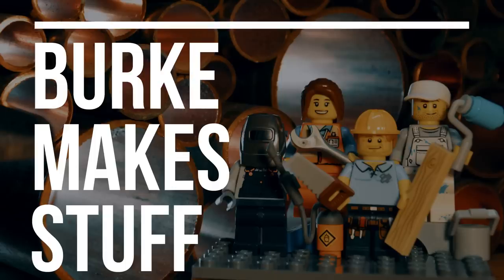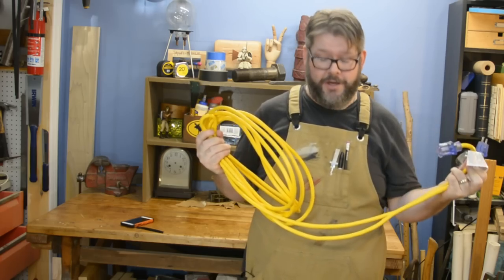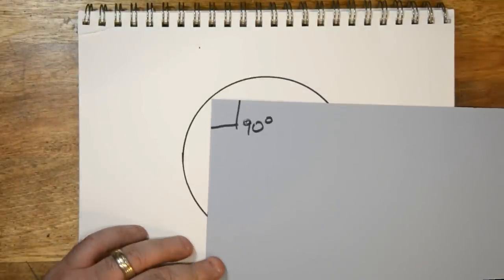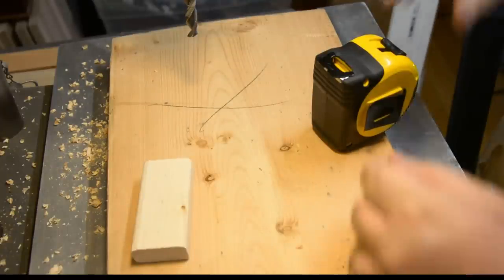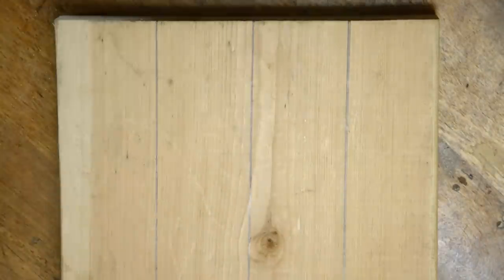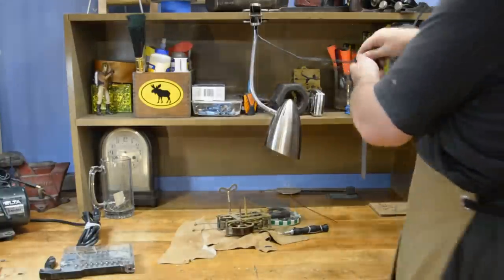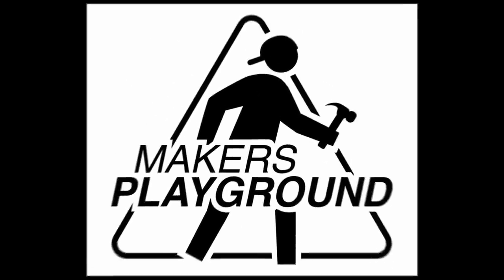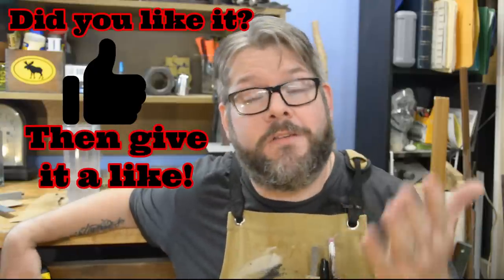10 Easy Shop Hacks #2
10 Easy Shop Hacks vol. #2 - Shop hacks, shop tricks, tips. whatever you call them, they help you save time and effort. introduce you to another 10 of my go-to hacks that make my life a little easier in my shop!

Lens: Nikon AF-S Micro NIKKOR 60mm f/2.8G ED

Lens: Nikon AF-S DX NIKKOR 18-105mm f/3.5-5.6G ED VR